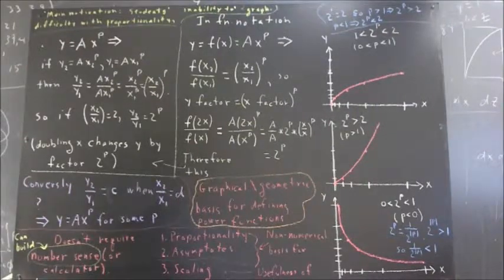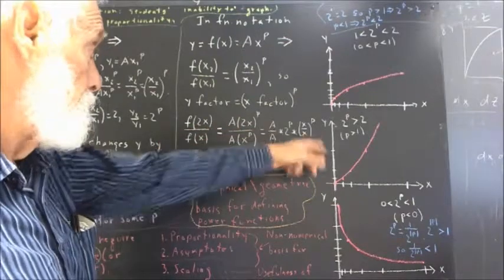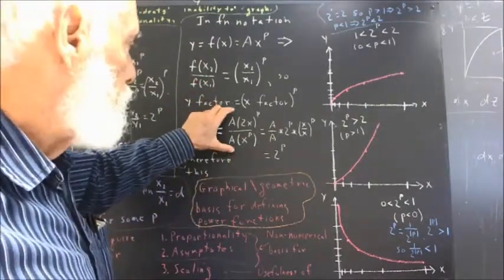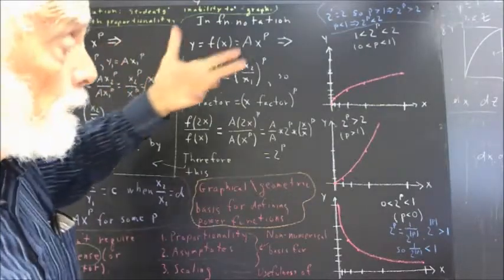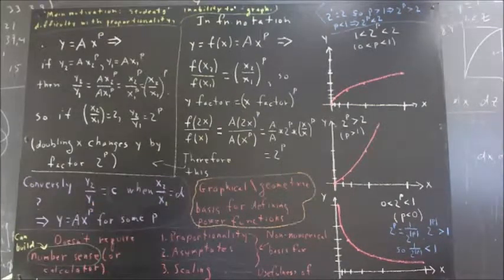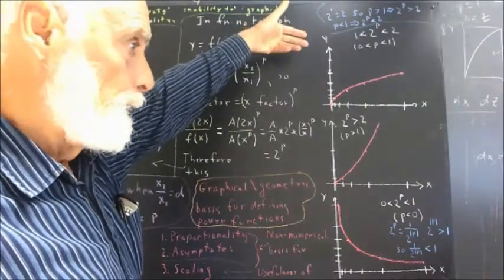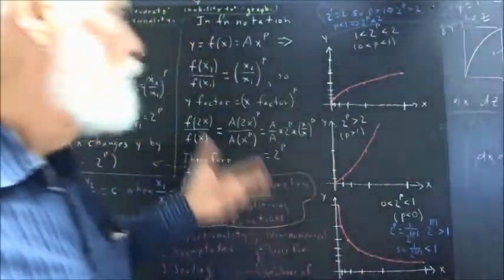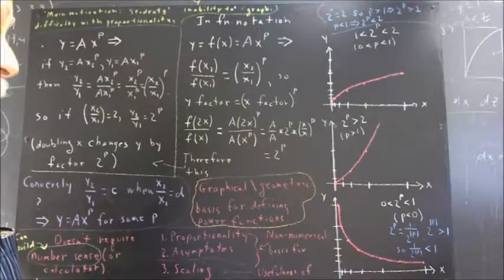gov 064a alternative geometrical definition of power functions function notation asymptotes other